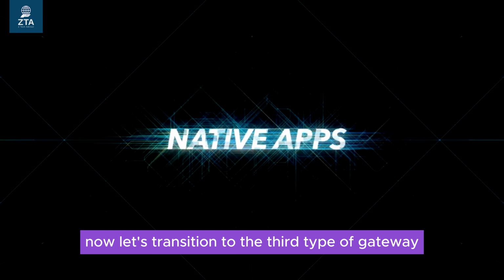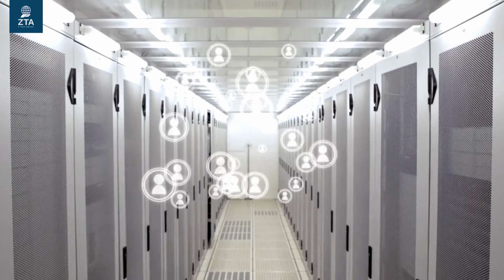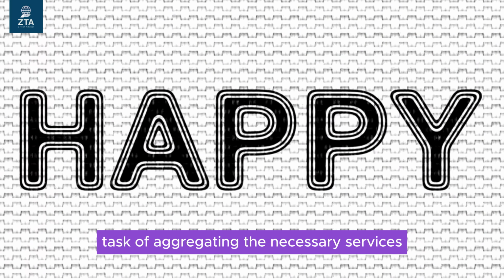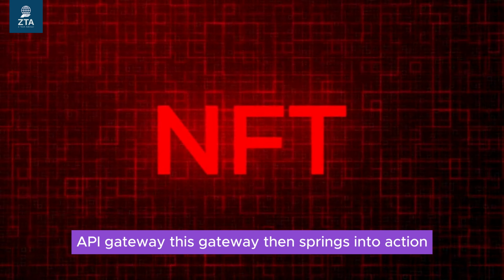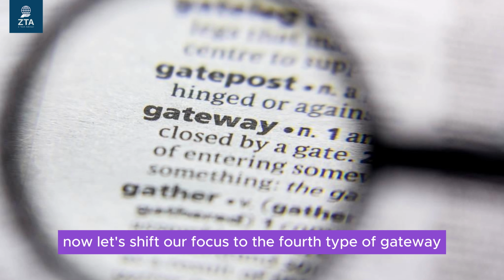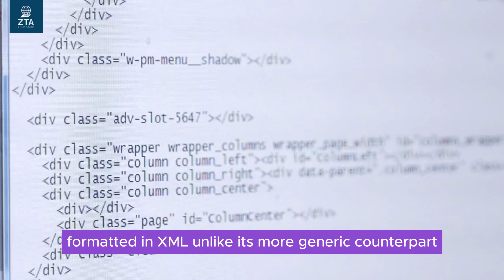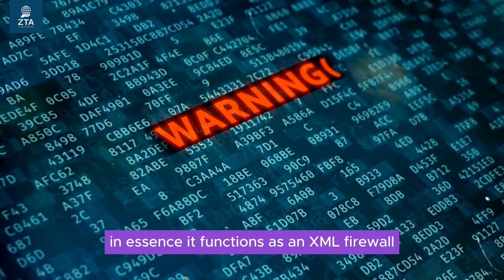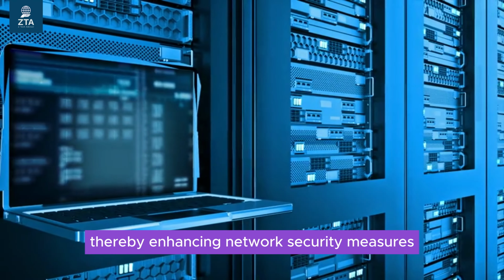Gateways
Hey there, tech enthusiasts! welcome back to Z  Tech Advisor, in series of videos on CASP Plus 4 course, Today, we're diving into the exciting world of gateways.

Let's delve into the diverse array of gateways utilized within enterprise networks, each fulfilling specific roles critical for network operation and security. We'll explore NAT gateways, internet gateways, API gateways, and XML gateways, understanding their distinct functionalities and optimal applications.